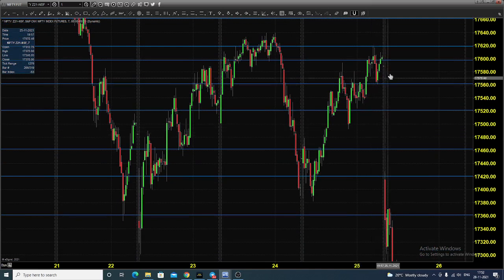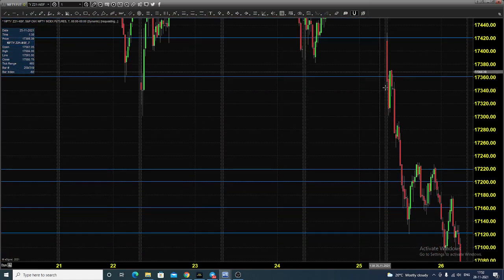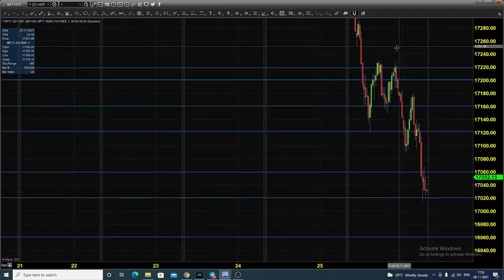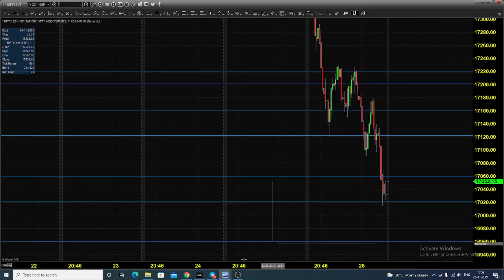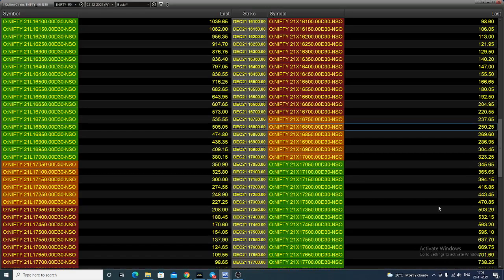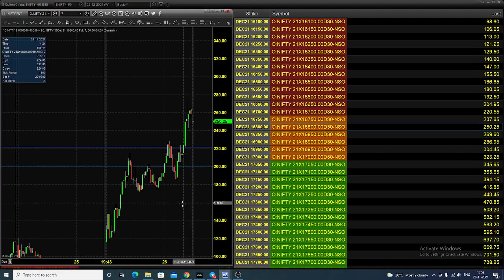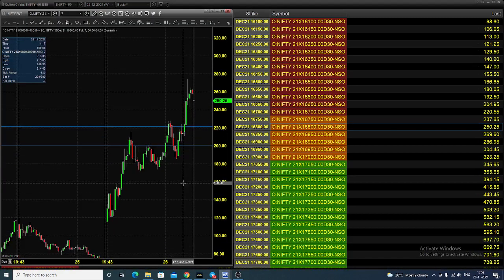NSE NIFTY INDEX FUTURES AND OPTIONS TRADING ANALYSIS NOV 29 2021 ENGLISH